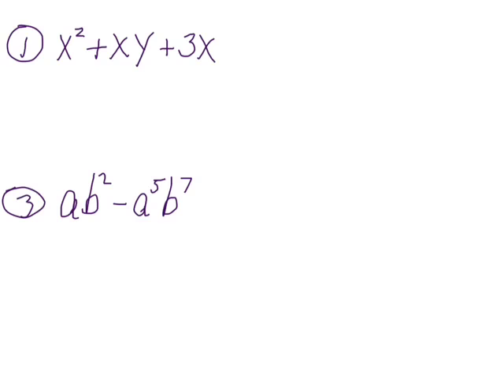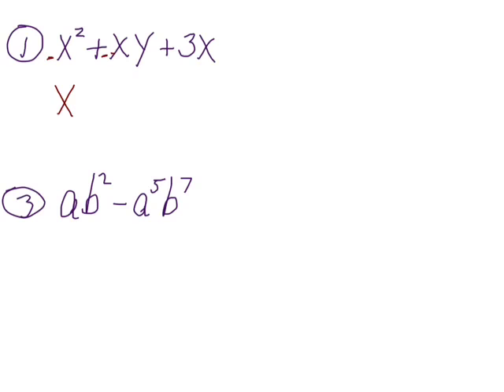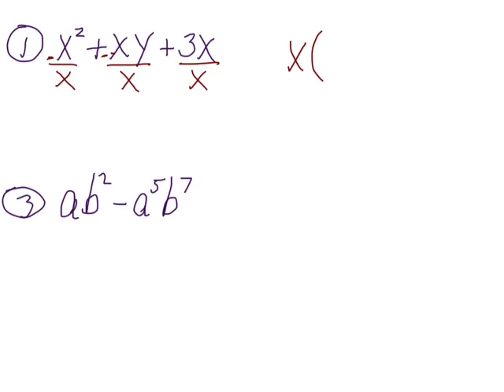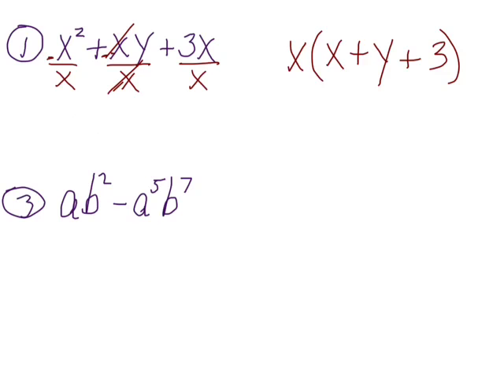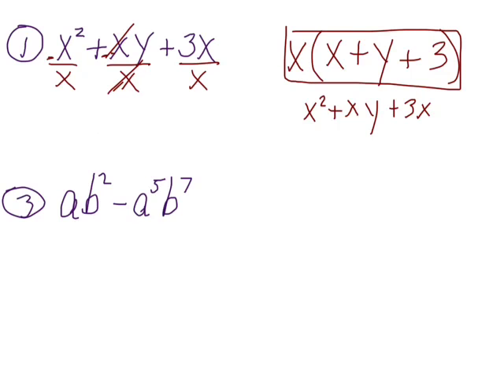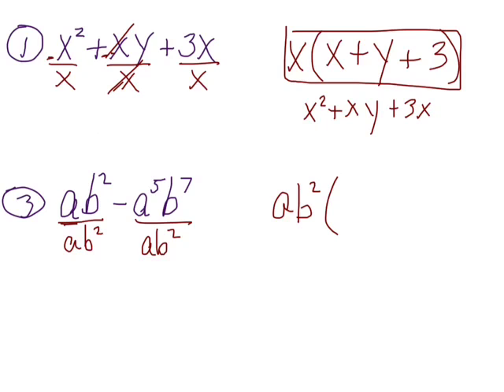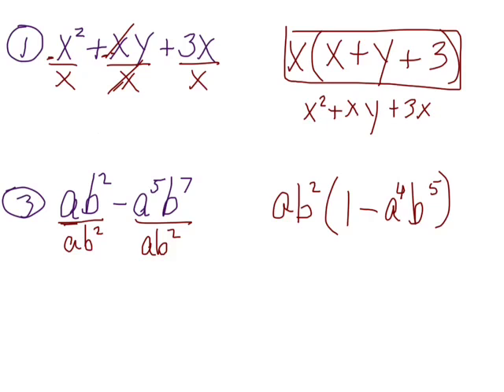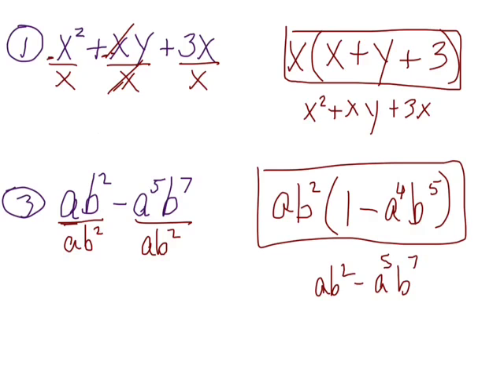GCF CW WS Examples #1 & #3